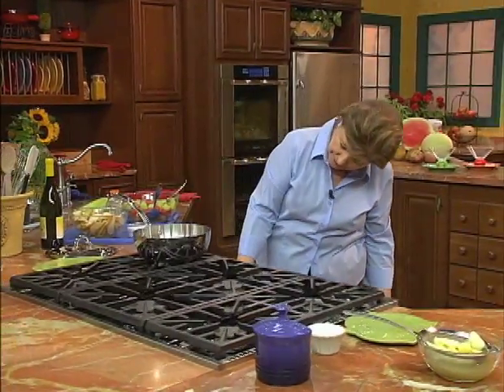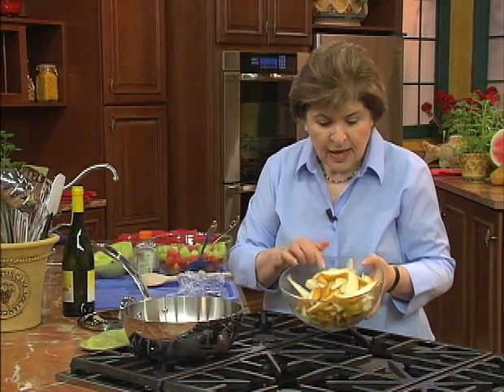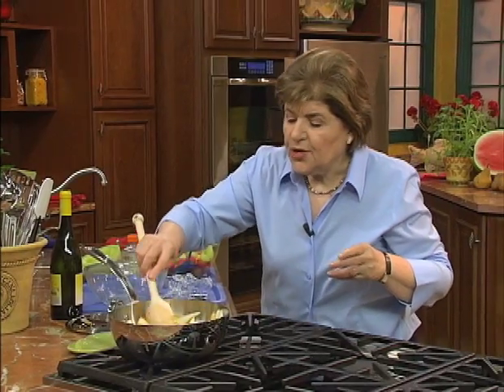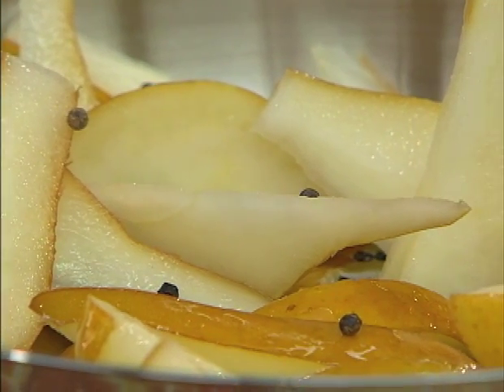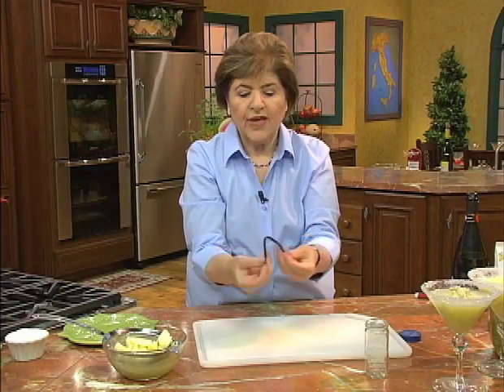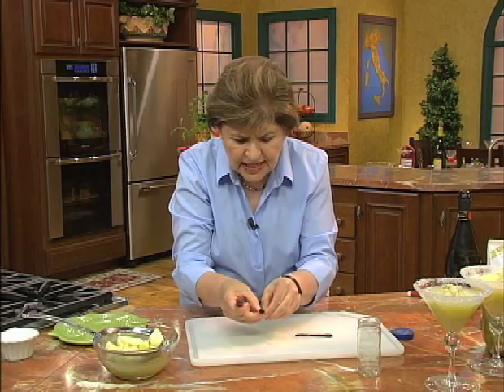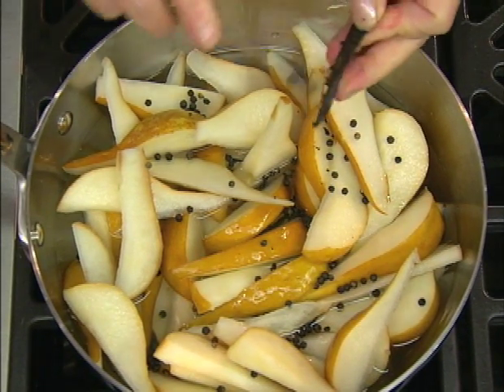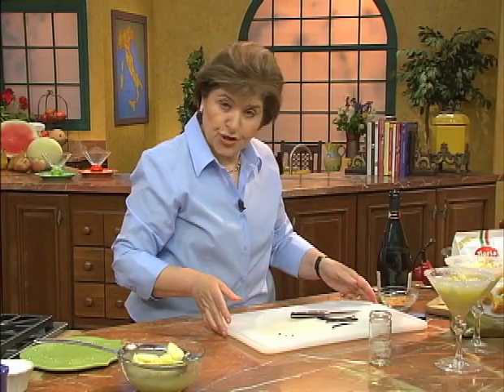Ciao Italia 1911-r1226 Pears with Vanilla and Black Pepper